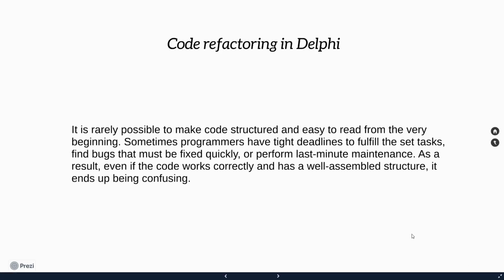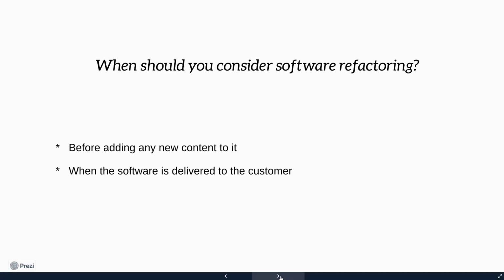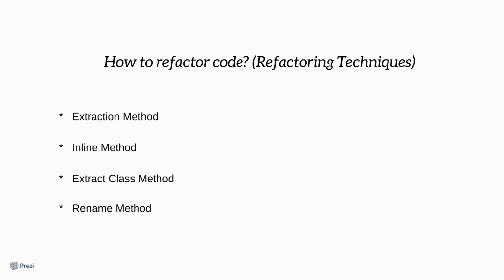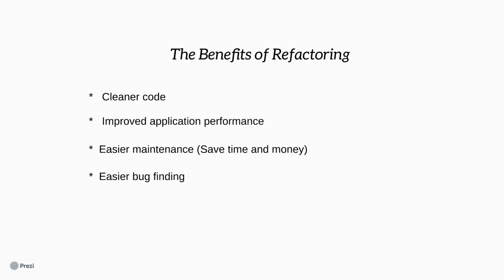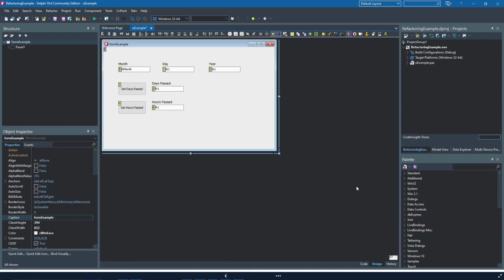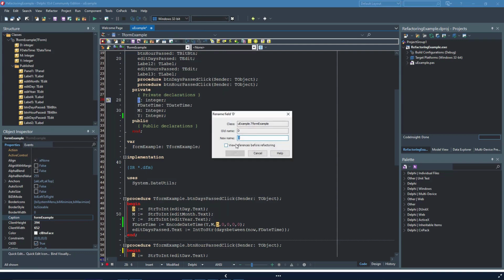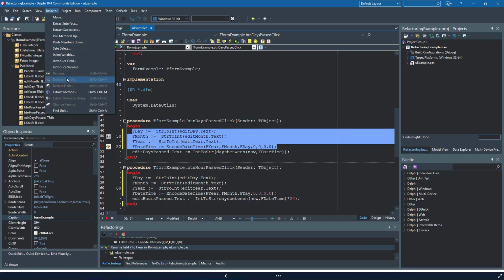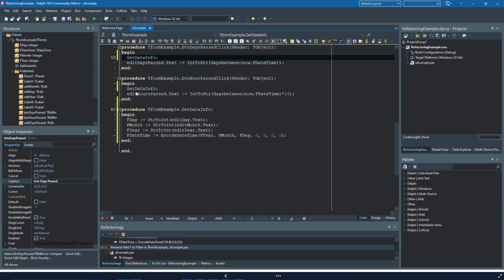Code refactoring in Delphi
In this video we will demonstrate refactoring main features, benefits of using it and several techniques that, when used together, allow a gain in productivity in possible maintenance of the source code.

Softacom is the world’s leading Delphi software development services & software solutions provider and Embarcadero partner.
Since 2008 we help enterprises and mid-size companies to modernize & migrate software made with Delphi.
We also design and build web, desktop, mobile, IoT and Cloud software from scratch using Delphi, RADStudio IDE and other Embarcadero tools.
Our experience accumulates the entire period of Delphi technology existence. This allows us to modernize or migrate software built with any version of Delphi since its debut in 1995.

Services we provide:
* All types of Delphi software modernization including
* Migration of legacy Delphi software from old Delphi versions to the latest ones
* Migration of Delphi software to .Net and other technologies
* API development and API integration of Delphi software with modern platforms
* UX / UI modernization of old Delphi software
* Support of old and legacy software built with Delphi
* Custom software development on Delphi and Delphi compatible technologies
* Development of native and cross-platform mobile applications using Delphi, FireMonkey.
* Delphi consulting services